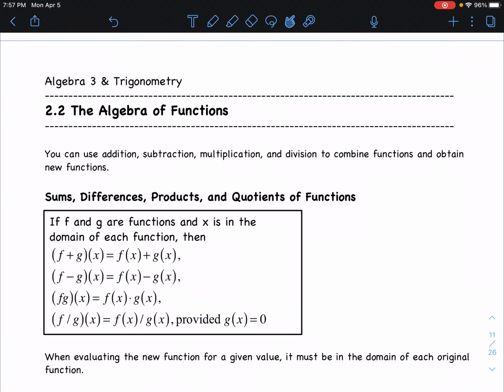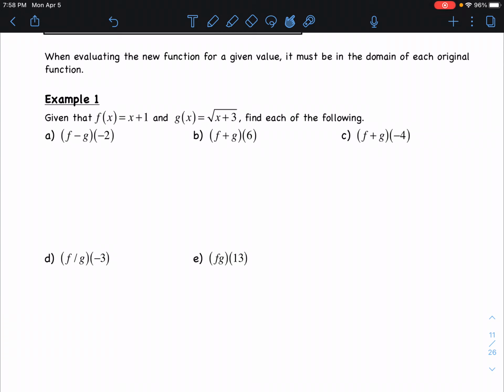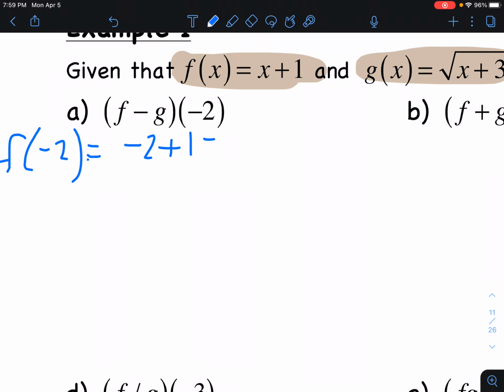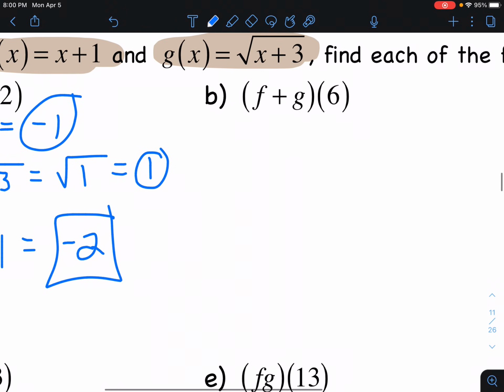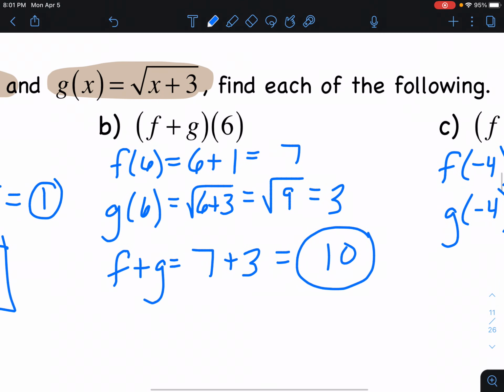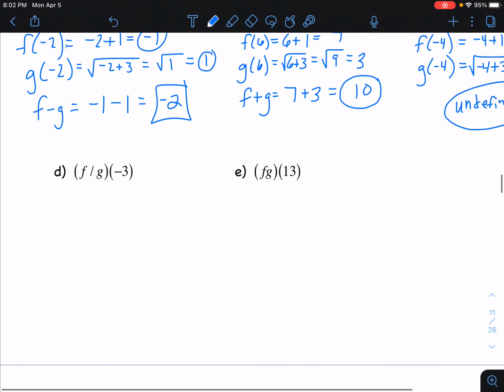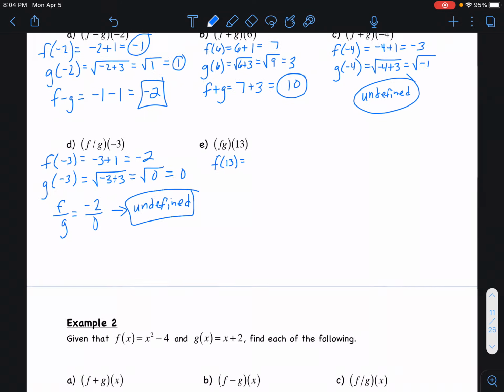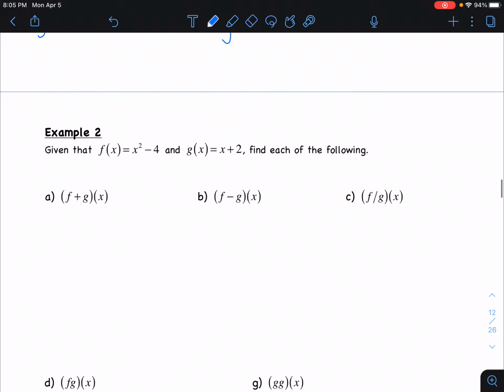Lesson 2.2 part 1